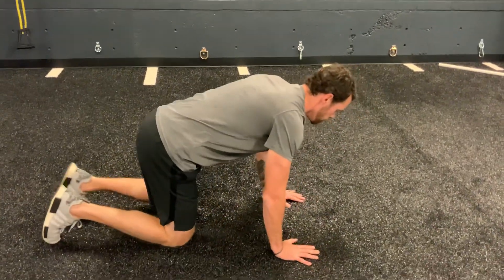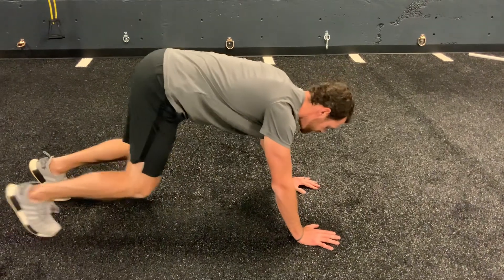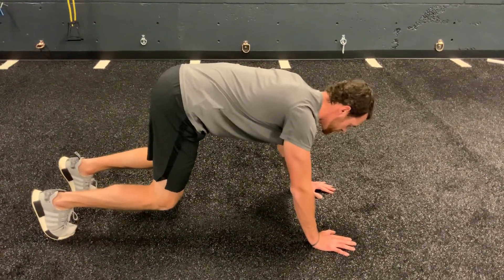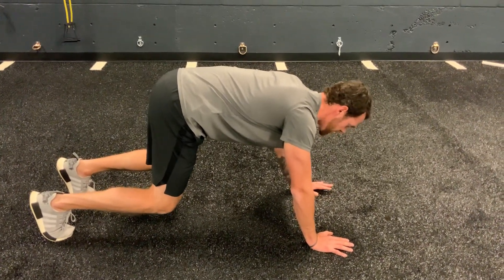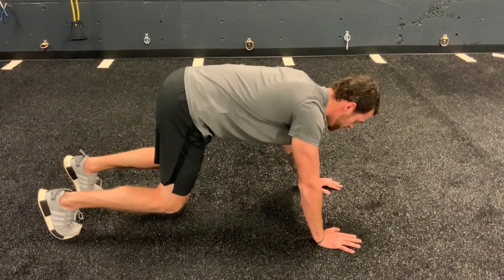Shoulder Exercise: Reverse Bear Crawl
You may look weird doing this exercise, but it's incredibly important. The reverse bear crawl is incredibly effective at working upward scapular rotation. As you view the video, you'll be able to see what we're referring too.

Remember the cue, "push the ground away from you" as you are reverse crawling. This is tough!